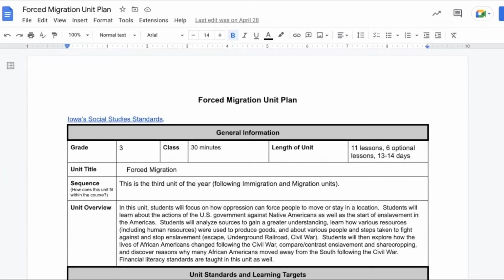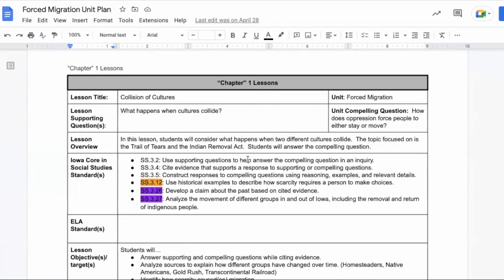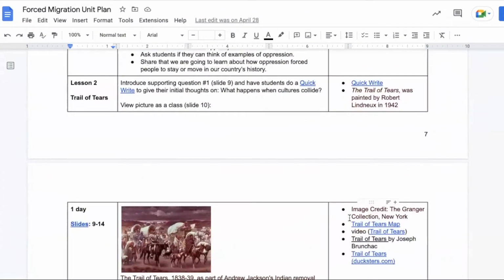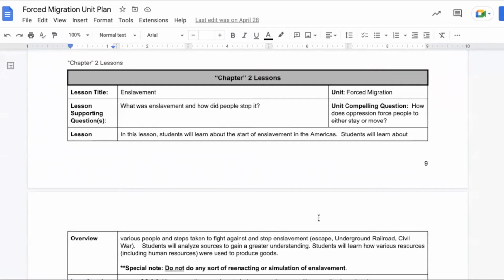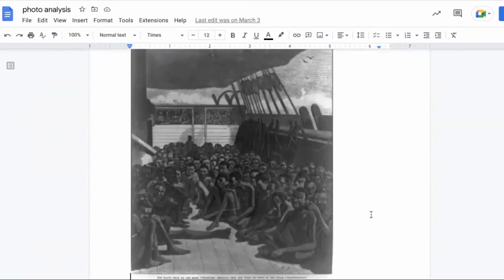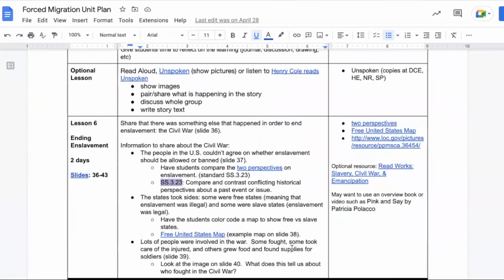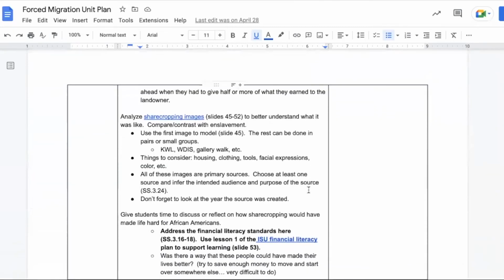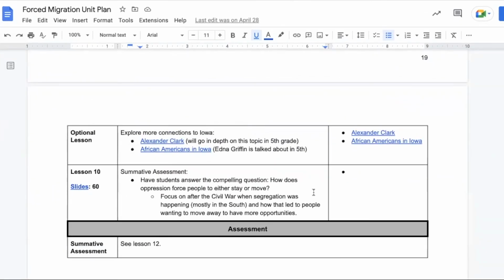DC-G SS: Forced Migration (3rd)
Please watch this video for information about the Forced Migration unit for third grade social studies.